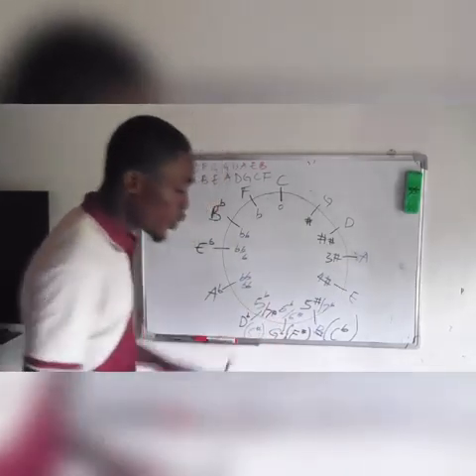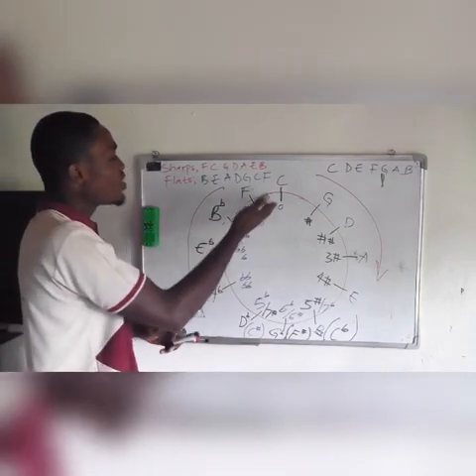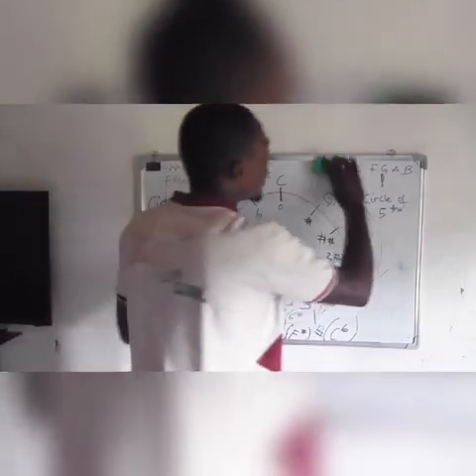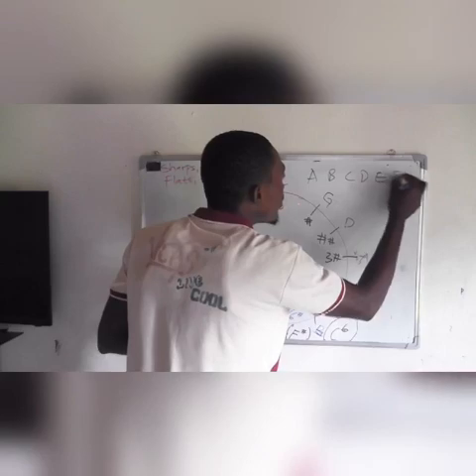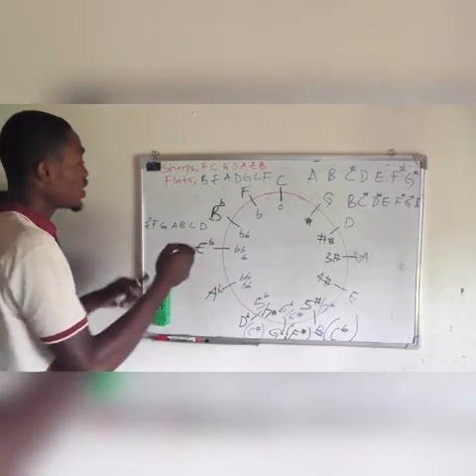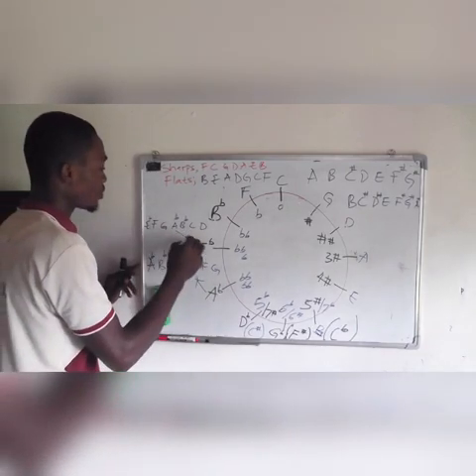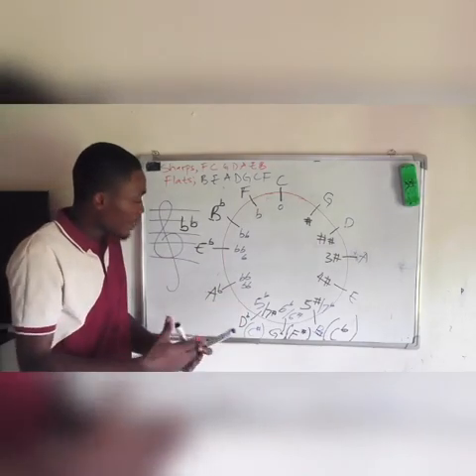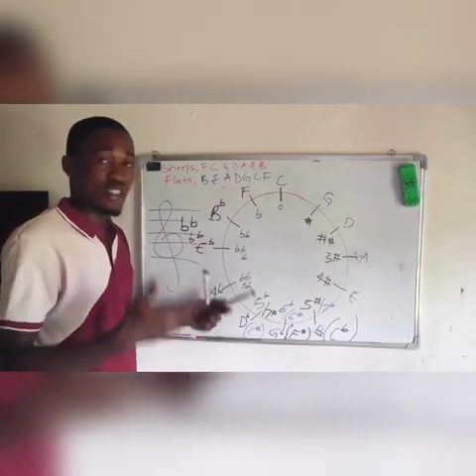Why we have 30Musical Keys (Lesson 04)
this Video is an extension of the Music Theory Class via Whatapp with Victor Asiya.
learn Relative Minors, Key Signatures and why we have 30Musical keys